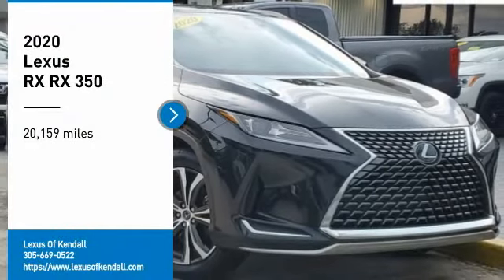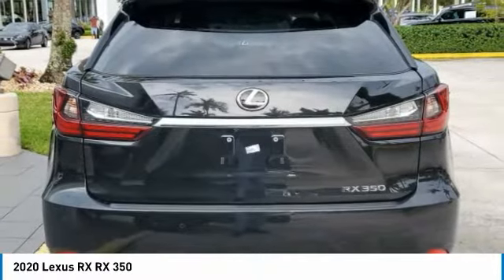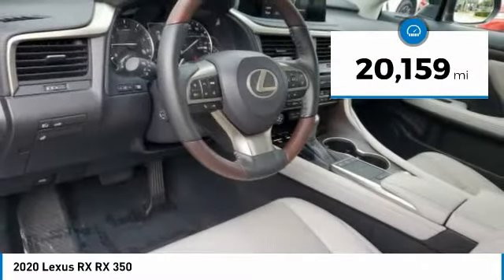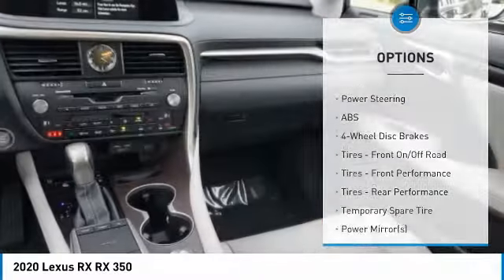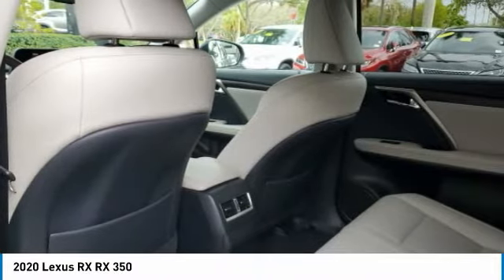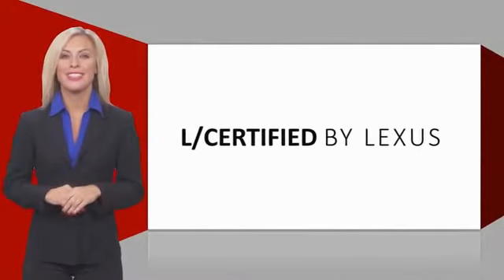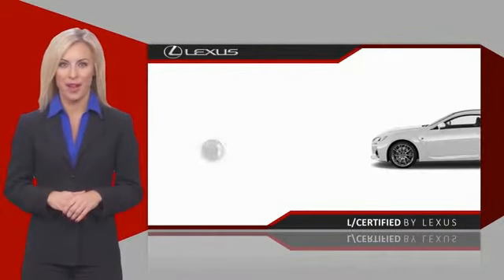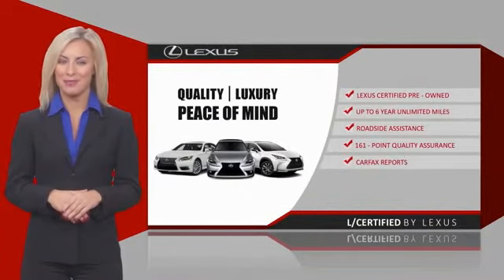2020 Lexus RX L93341A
2020 Lexus RX RX 350

This RX is located at Lexus of Kendall in Miami, 10775 S Dixie Hwy. Paperless credit application makes car buying safe and simple. Lexus buyers in Miami looking for a RX please call us regarding stock number L93341A. This Lexus SUV is priced to sell at 45874. ### Por favor lla menos para obtener nuestro mejor precio con respecto al nu mero de stock L93341A. Este Lexus SUV tiene un precio de venta de $ 45874. Hacemos la compra sea simple y fa cil con una solicitud de cre dito sin papel y un financiamiento a bajo intere s. Reciba entrega a domicilio o recogida en la acera. ##Recent Arrival! Certified. Clean CARFAX. CARFAX One-Owner. Priced below KBB Fair Purchase Price!LEXUS CERTIFIED, ** NEW PRICE! **, ONE OWNER, All Routine Maintenance Up to Date!, LOCAL TRADE, Leather, MUST SEE!, LOW PAYMENTS, LOW MILES, iphone / android Navigation Compatible, Leather / Leatherette, Sunroof / Moonroof, Extended Warranty Available!, All Books & Keys, ONE OF A KIND, PRISTINE, CERTIFIED INSPECTION. 20/27 City/Highway MPG 2020 Lexus RX 350 4D Sport Utility 3.5L V6 DOHC 24V FWD Caviar